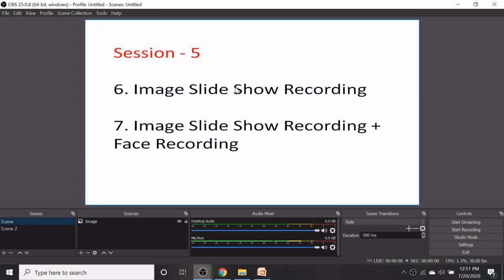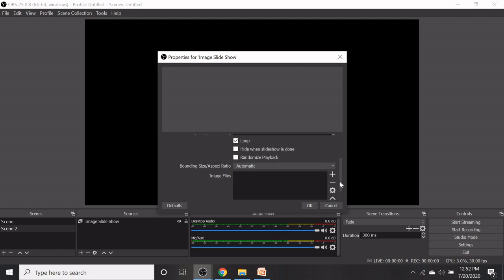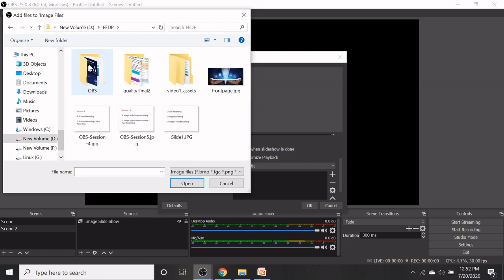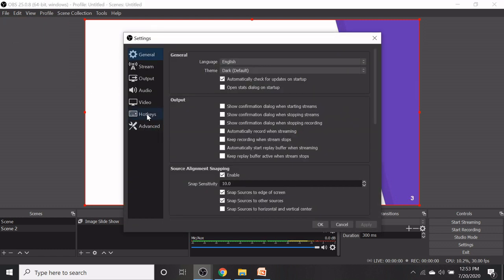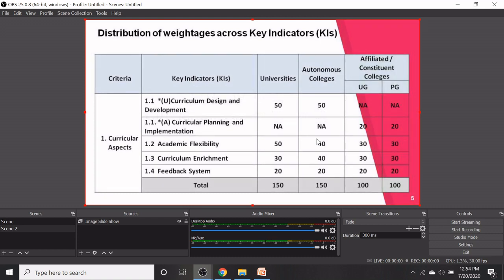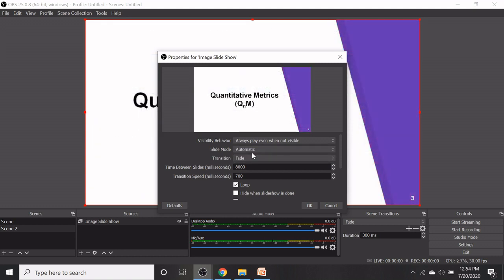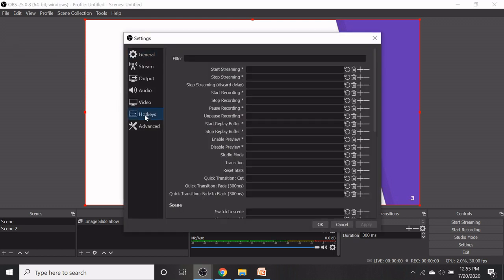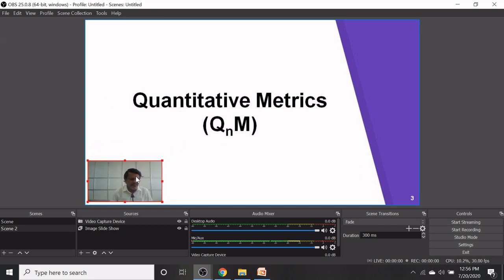OBS Session5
Discussing about the image slideshow recording and Face recording